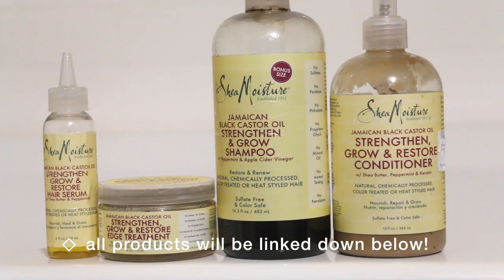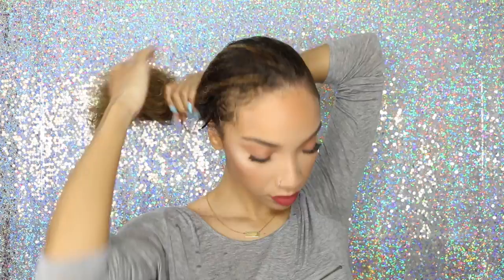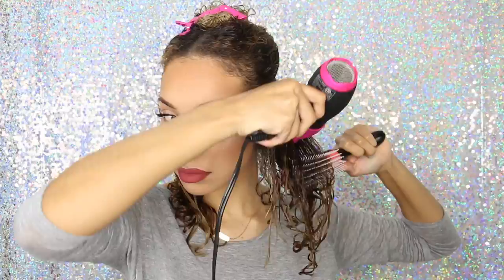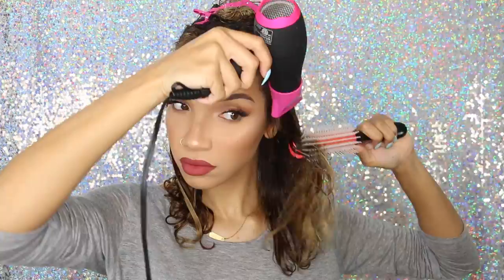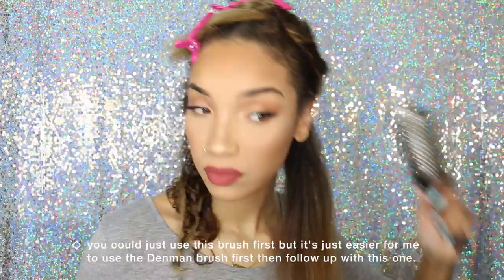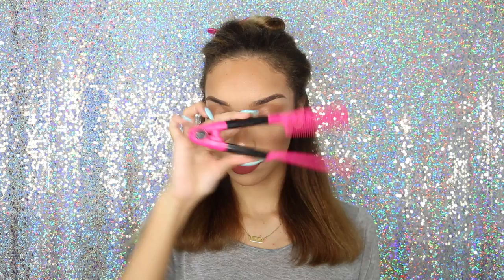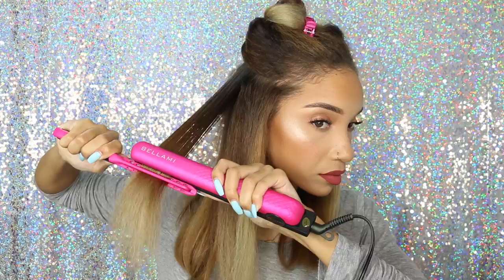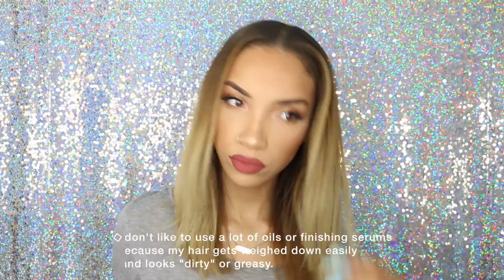How to Straighten Curly Hair FAST! + How I'm Growing My Hair Out!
Hey guys, today I'm showing you my fastest & most effective method to straighten my naturally curly hair! I go from wet to straight in about 1 hour!

LINKS

Denman Brush

Products I use to help with damage and growth---

Shea Moisture Shampoo
Shea Moisture Conditioner
Shea Moisture Growth Oil
Shea Moisture Edge Treatment

Products I use when straightening my hair---

BTZ Primer Spray
BTZ Heat Protectant
BTZ Hairspray (for added shine)
BTZ Hairspray (for anti-humidity)
BTZ Dry Shampoo

FREQUENTLY ASKED

-EDITING SOFTWARE: Final Cut Pro & Adobe Photoshop
-AGE: 23
-ETHNICITY: African American
-HEIGHT: 5'11

HELPFUL VIDEOS